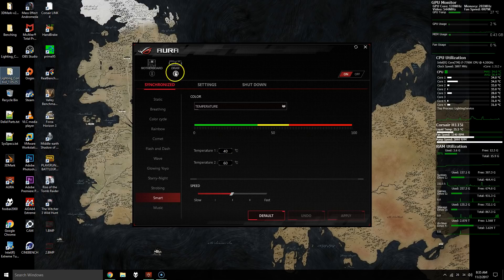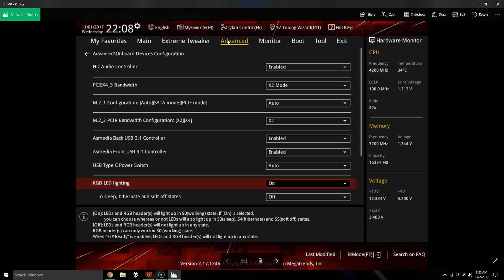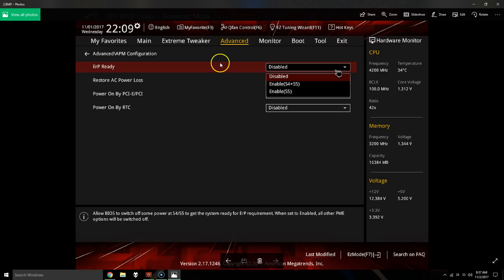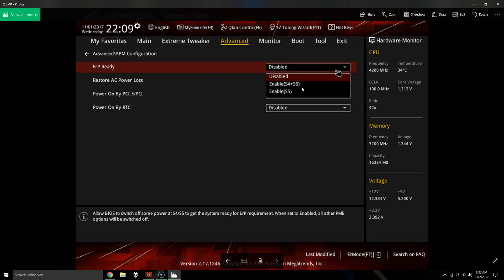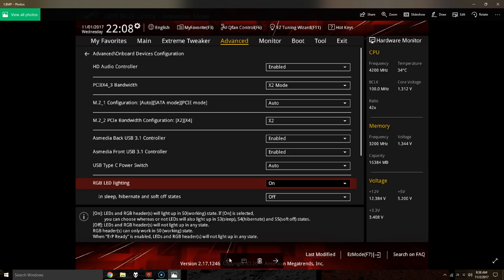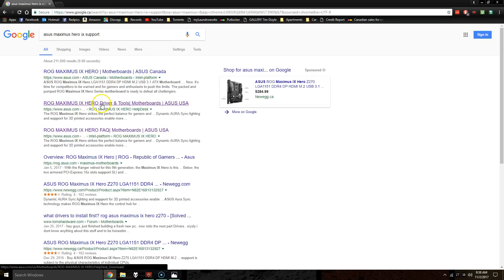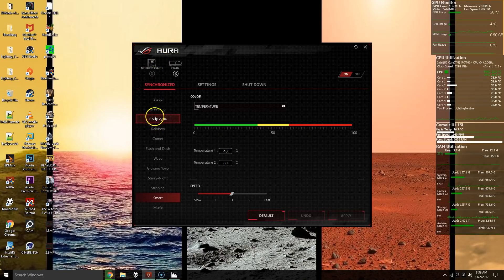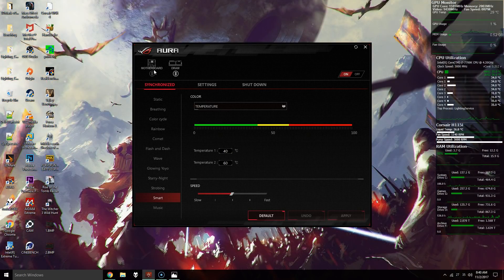How to Fix: Asus AURA - "Motherboard" Option Missing (Maximus IX Hero)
This software is very flaky and seems to have many issues. If you are particular about your system themes you will have to go in here a lot to re-set them.

SYSTEM
CPU: Intel i7 7700K 5.0GHz (1.320V) (Delidded/CLU)
GPU: EVGA GeForce GTX 1070 SC (EVGA Hybrid AIO Liquid Cooler)
RAM: G.SKILL TridentZ RGB 3200MHz (2x8GB)
Mobo: Asus Maximus IX Hero z270
CPU Cooler: Corsair H115i
OS Drive: Samsung 850 EVO (1x500GB)
Games Drive: Samsung 850 EVO (2x500GB RAID0)
HDD: Seagate Barracuda 5900RPM (1x4TB)
HDD: Western Digital 7500RPM (1x1TB)
PSU: EVGA SuperNova 750w Bronze
OS: Windows 10 Pro
Monitor: Asus MG248Q 144Hz 1ms
Keyboard: MasterKeys Pro S Cherry MXBlue
Mouse: Logitech G502 Proteus Spectrum
Audio: Logitech Z906 5.1
Headphones: Sennheiser 598 Cs